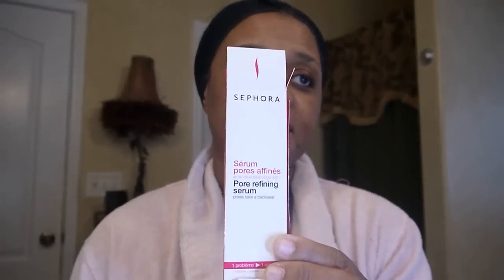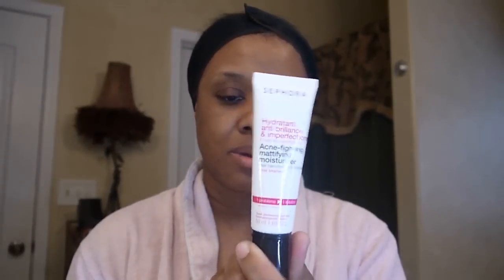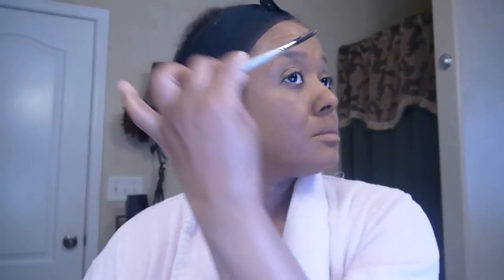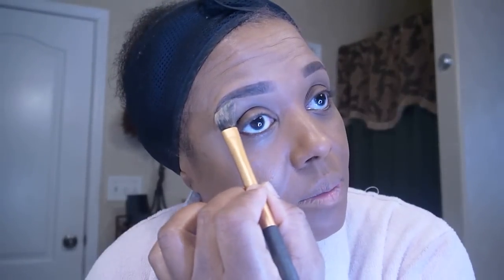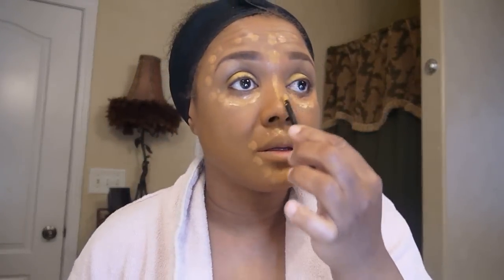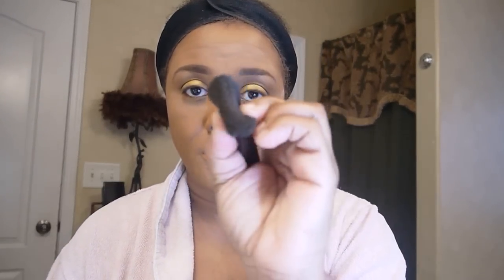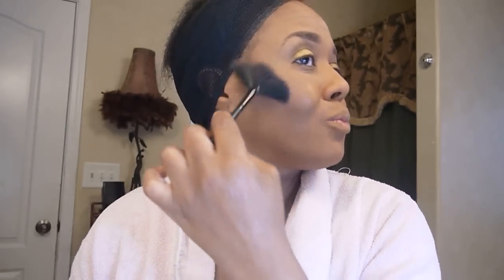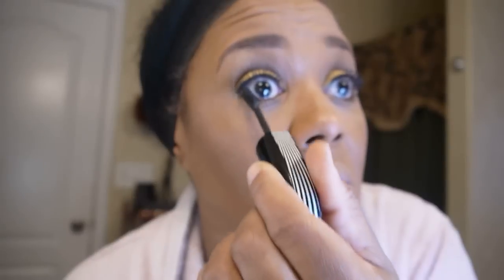Complete Flawless Face } Women Over 40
I am not a licensed makeup artist.I did not create this video for quick views, I want to share with others who would like to learn my method for applying makeup for a flawless look. Wearing Makeup does not define you as a person, but if you enjoy wearing it, this is for you. Remember practice makes perfect and it takes time to master your craft, now have fun creating a beautiful canvas.

I use Stay-Matte Oil-Free foundation because it is a water-based foundation that does not clog your pores causing breakouts. I also love it because it good for sensitive skin.